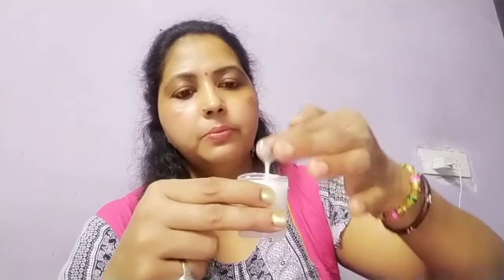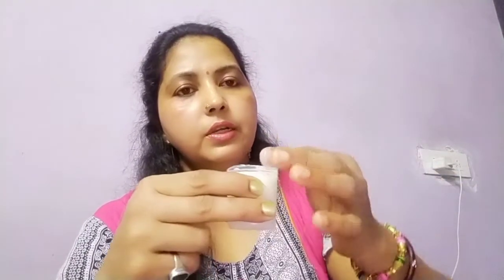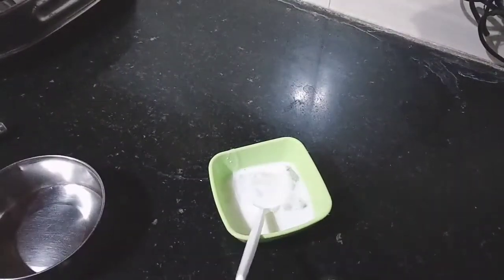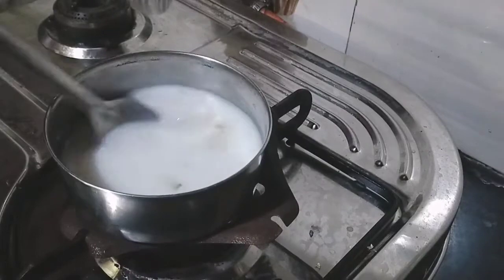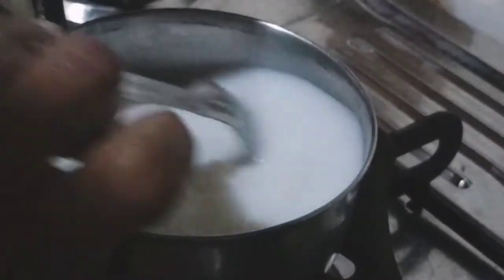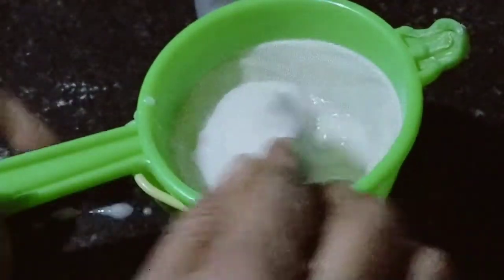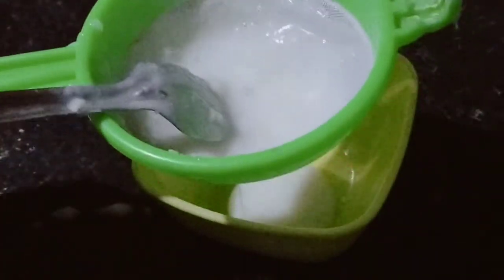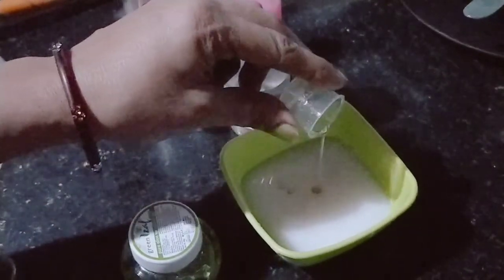milk se ghar per Diy homemade cream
Do let me know your suggestions in the comments section below.
For more such videos do subscribe to my channel and press the bell icon so that you get notified everytime I share a new video.Hey guys welcome to my YouTube channel Neetu ka Anubhav.
Do let me know your suggestions in the comments section